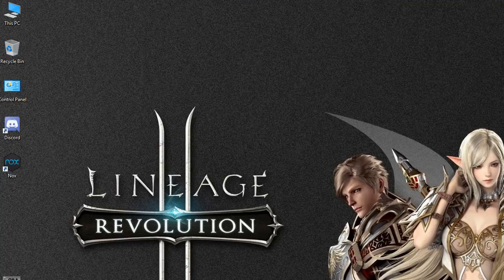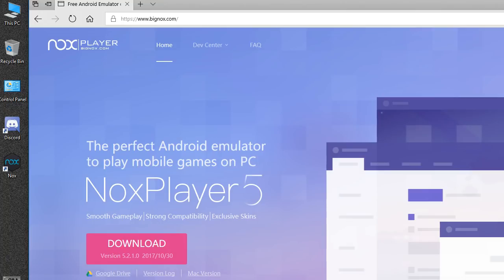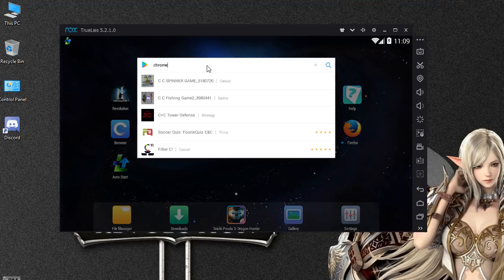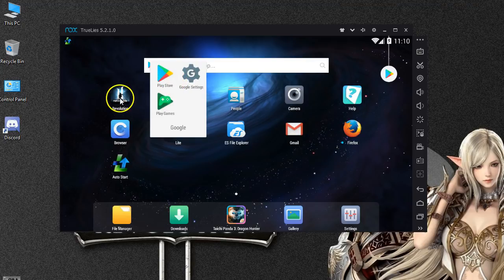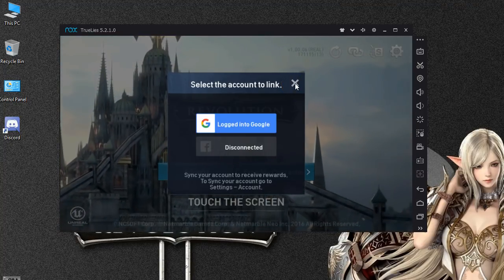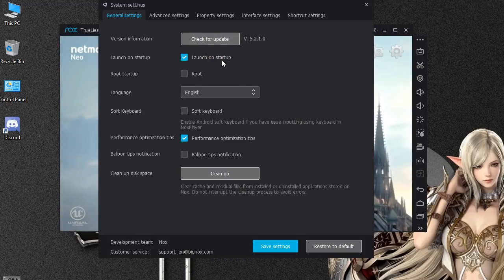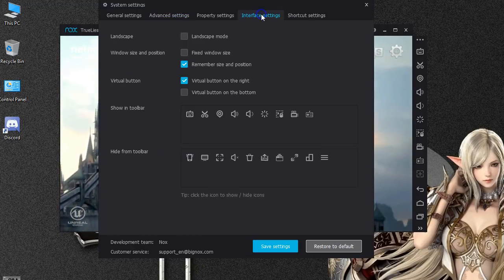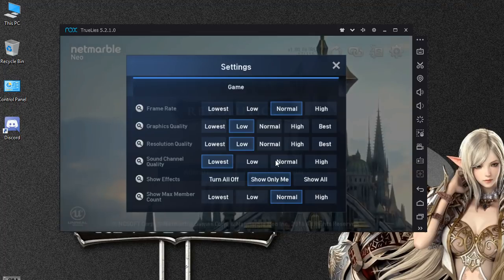L2R - How To SetUp Nox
Lineage 2 Revolution - Nox setup instructions